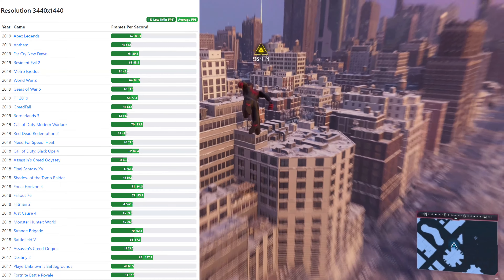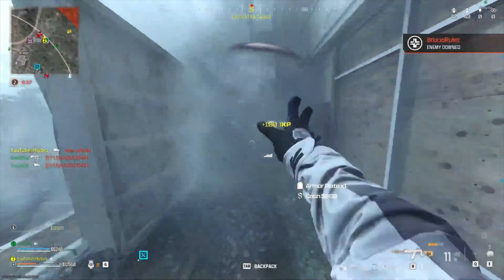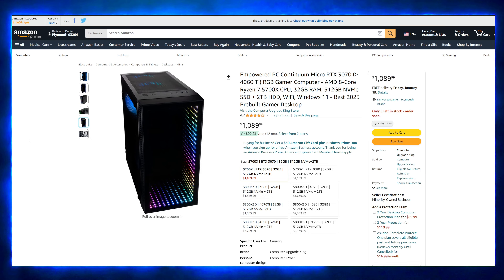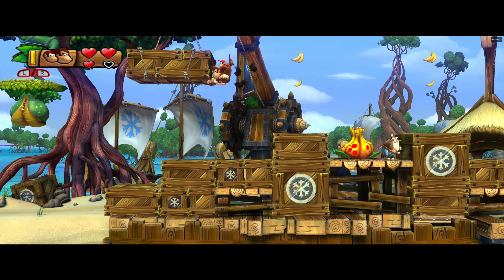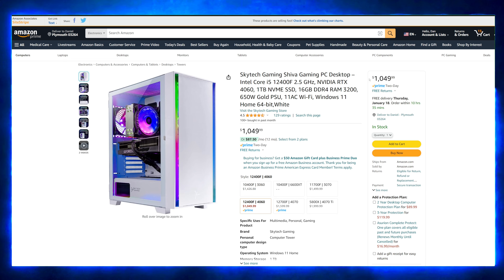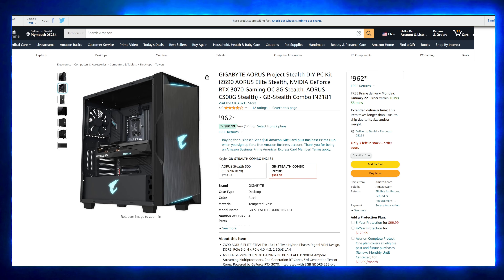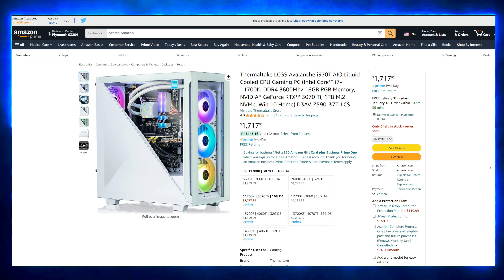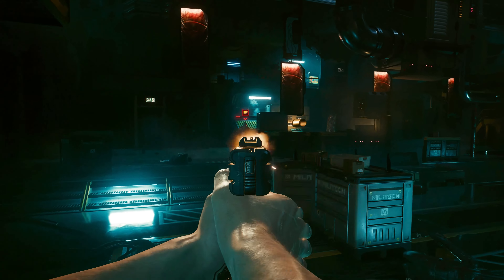5 BEST PREBUILT GAMING PCS UNDER $1000 2024 🔥 4k & 1440p Benchmarks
Here are the Top 5 Best Prebuilt Gaming PCs under $1000 in 2024 on Amazon for 4k & 1440p Gaming with Benchmarks & Performance Tests in each review of all the computers on this list.

STGAubron Gaming Desktop PC, Intel Core i7-10700KF up to 5.1GHz, 16GB DDR4, 1TB SSD, NVIDIA GeForce RTX 3060 12G GDDR6, Windows 11 Home 64-bit

MSI Codex R Gaming Desktop, 13th Gen Intel 10-Core i5-13400F, GeForce RTX 4060 8GB, 16GB DDR5, 1TB PCIe SSD + 1TB HDD, WiFi 6E, Bluetooth, RJ45, USB-C, HDMI/DP, Keyboard & Mouse, PDG HDMI, Win 11 Pro

Empowered PC Continuum Micro RTX 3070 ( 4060 Ti) RGB Gamer Computer - AMD 8-Core Ryzen 7 5700X CPU, 32GB RAM, 512GB NVMe SSD + 2TB HDD, WiFi, Windows 11 - Best 2023 Prebuilt Gamer Desktop

Skytech Gaming Shiva Gaming PC Desktop – Intel Core i5 12400F 2.5 GHz, NVIDIA RTX 4060, 1TB NVME SSD, 16GB DDR4 RAM 3200, 650W Gold PSU, 11AC Wi-Fi, Windows 11 Home 64-bit,White

✅ 3 Bonus PC's

GIGABYTE AORUS Project Stealth DIY PC Kit (Z690 AORUS Elite Stealth, NVIDIA GeForce RTX 3070 Gaming OC 8G Stealth, AORUS C300G Stealth) - GB-Stealth Combo IN2181

Thermaltake LCGS Avalanche i370T AIO Liquid Cooled CPU Gaming PC (Intel Core™ i7-11700K, DDR4 3600Mhz 16GB RGB Memory, NVIDIA® GeForce RTX™ 3070 Ti, 1TB M.2 NVMe, Win 10 Home) D3AV-Z590-37T-LCS

Skytech Gaming Chronos Gaming PC Desktop – Intel Core i7 13700K 3.4 GHz, NVIDIA RTX 4070, 1TB NVME SSD, 32GB DDR5 RAM RGB, 750W Gold PSU, 360mm AIO, 11AC Wi-Fi, Windows 11 Home 64-bit,Black